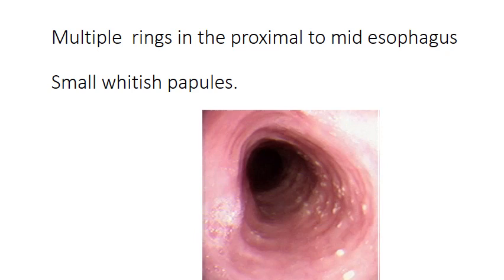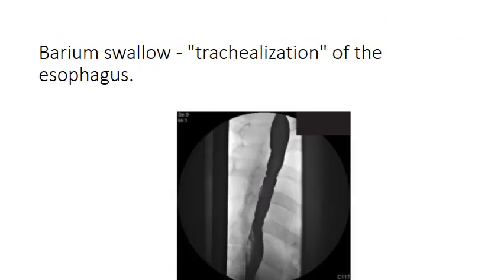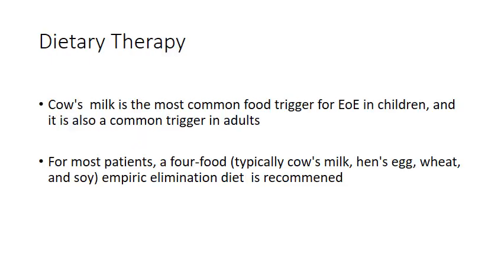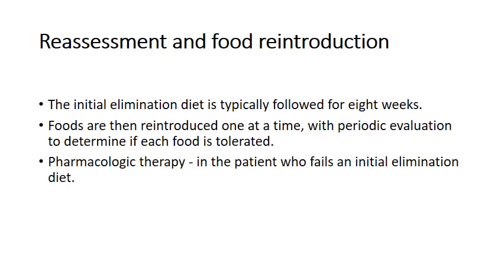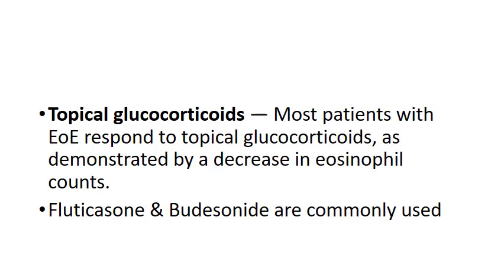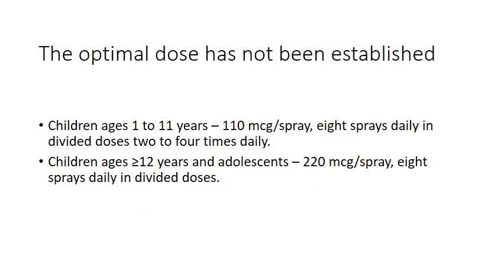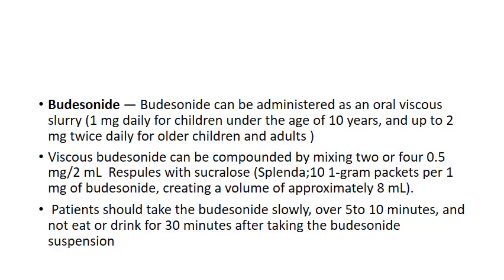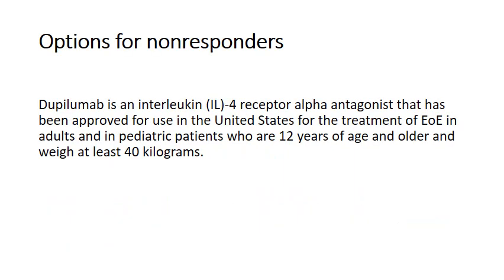What’s new in Eosinophilic Esophagitis? Dr.M.Subbiah MD(Ped)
What a clinician must know about Eosinophilic Esophagitis?